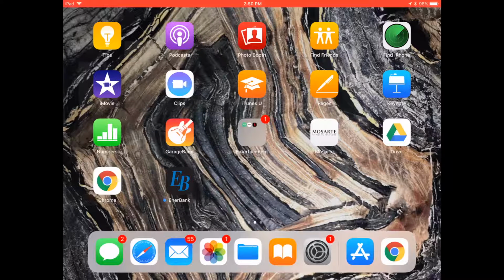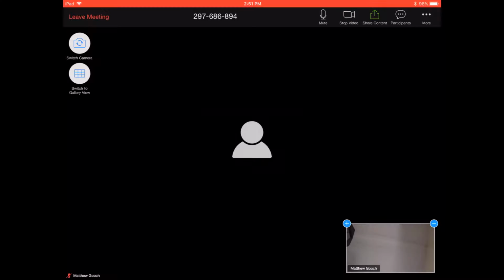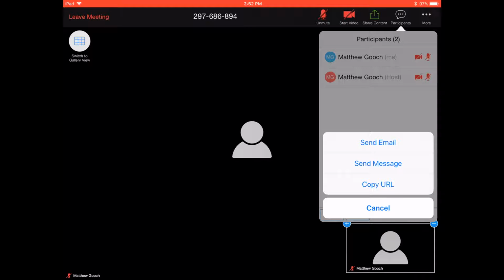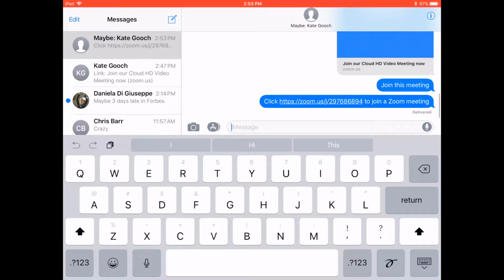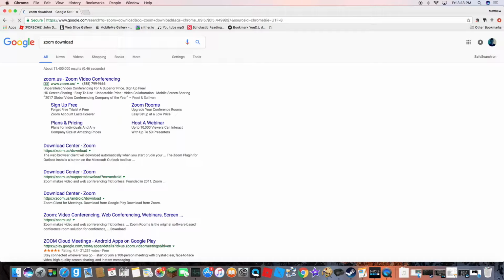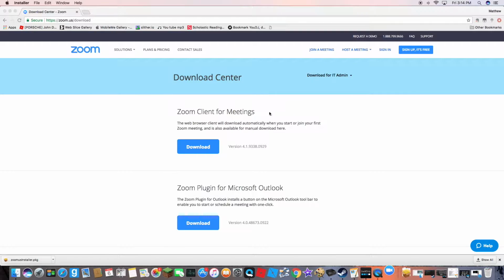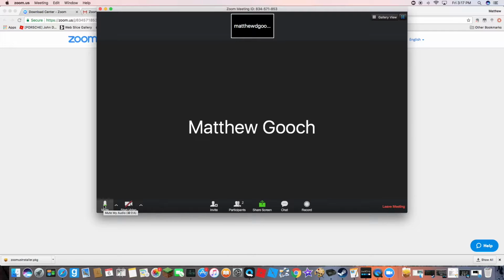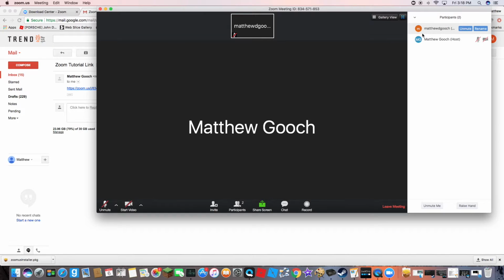GT TT Zoom Tutorial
How to download and use Zoom for sales meetings